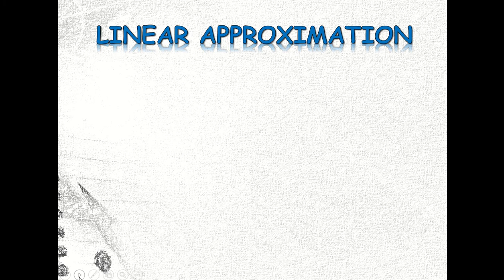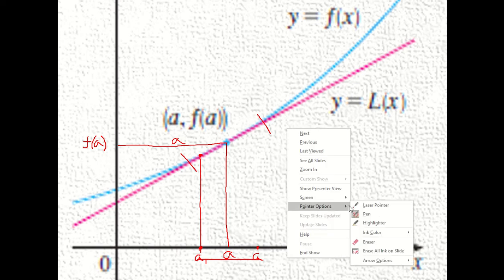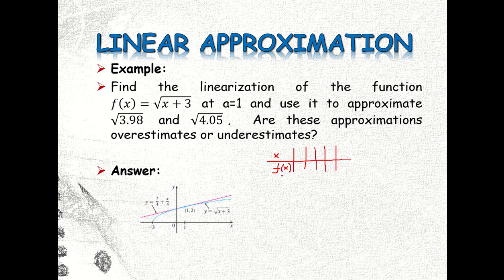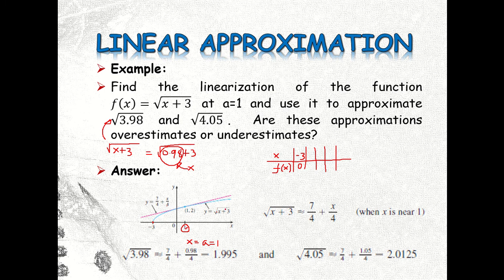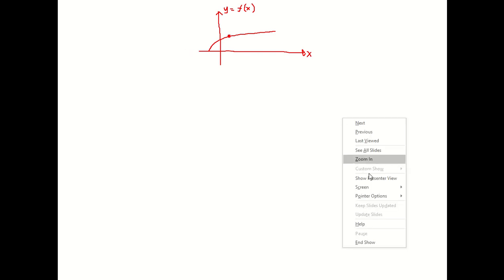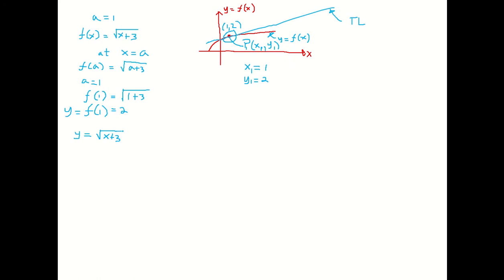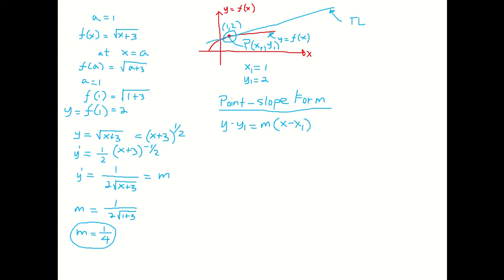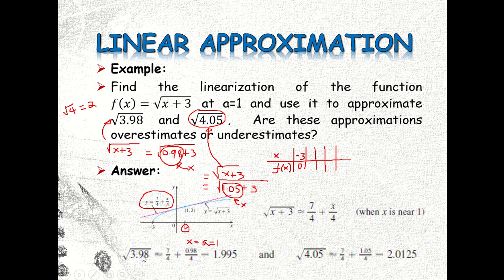DIFFERENTIALS: PART 1 - LINEAR APPROXIMATIONS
Differentials, Linear Approximation